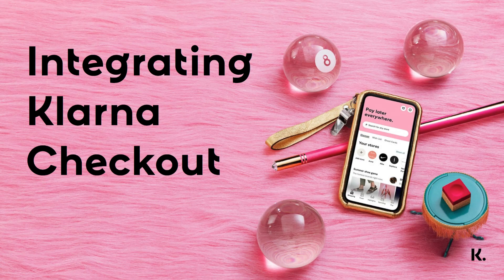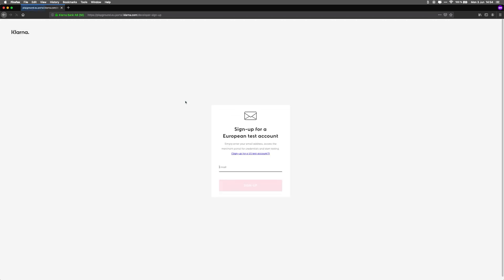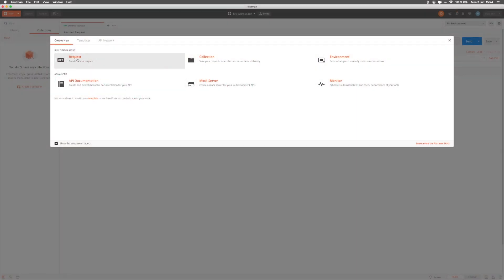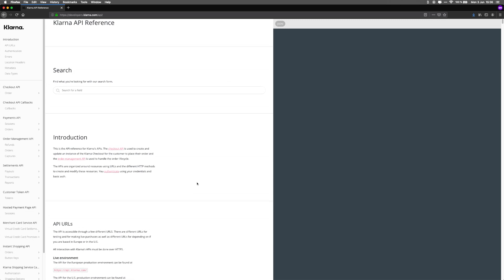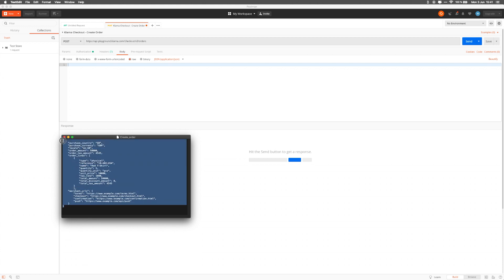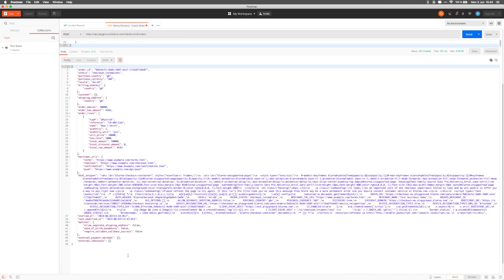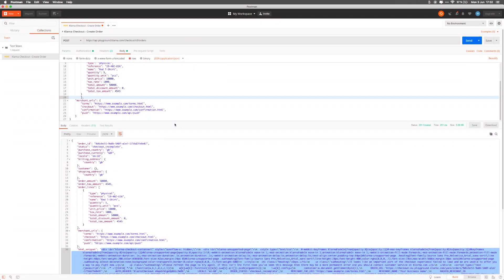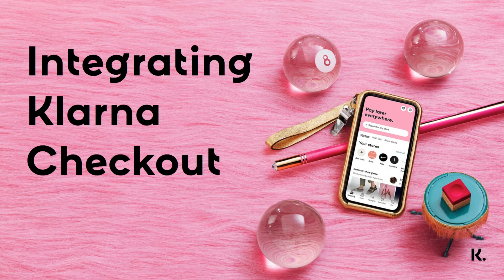Integrating Klarna Checkout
Hi there!

In this video, we're going to show you how to integrate Klarna Checkout.